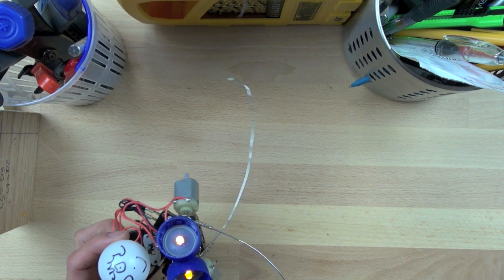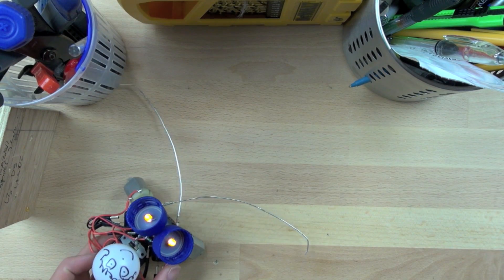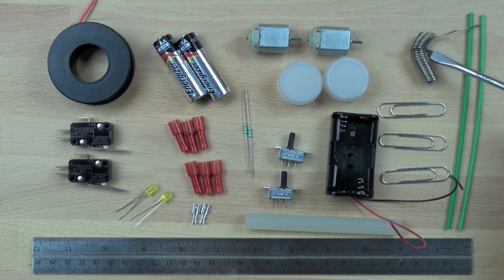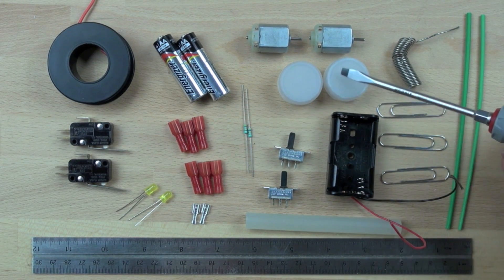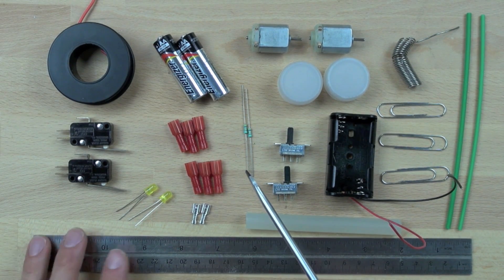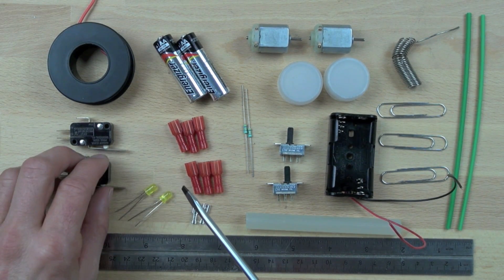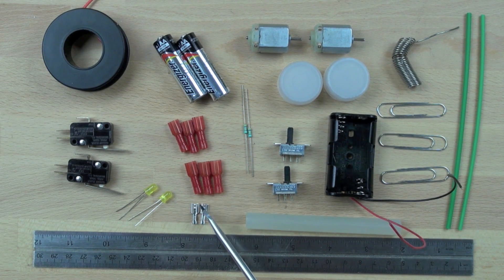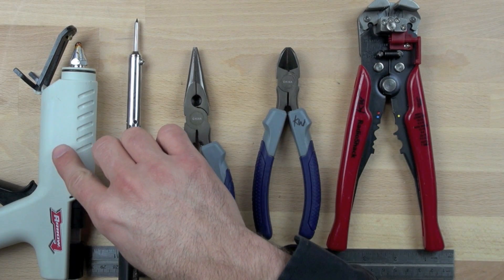Spout Introduction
In this video we preview a quirky little beetle bot called Spout. Spout is based off of the "beetle bot" platform. Spout can be built in under two hours, costs less than ten dollars, is a great way to teach about math and physical science- plus spout is great fun watch run across the floor.